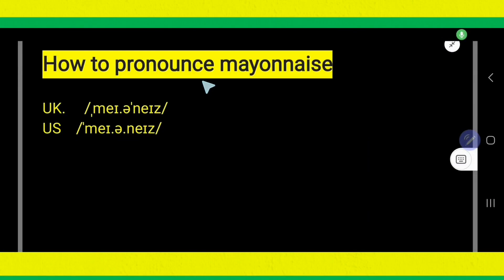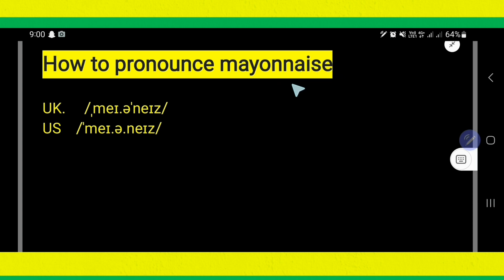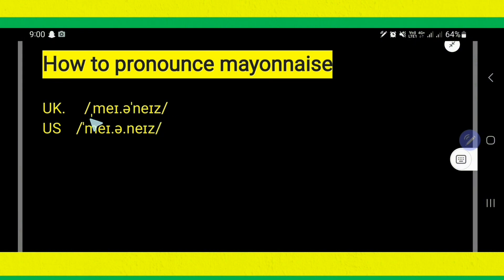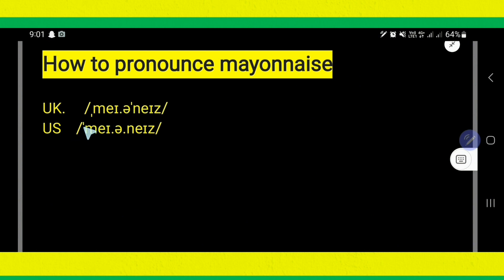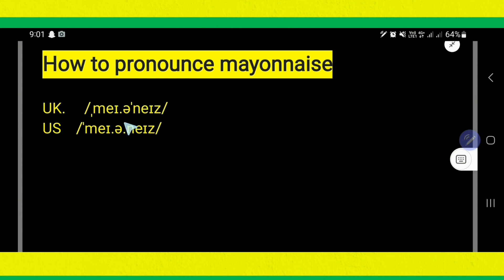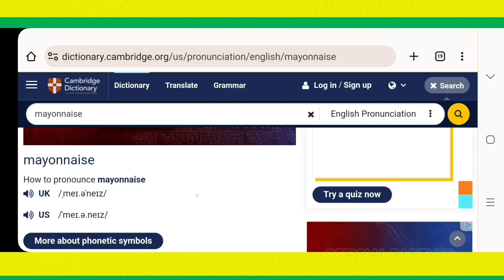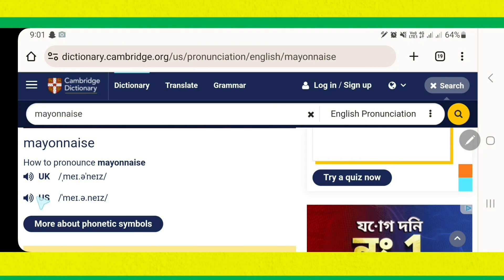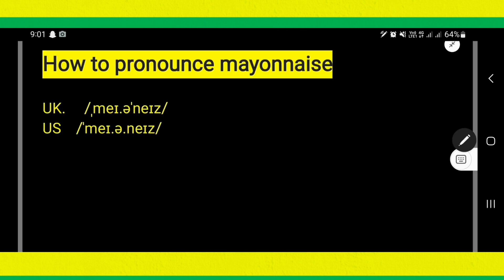How to Pronounce Mayonnaise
how to pronounce mayonnaise in english